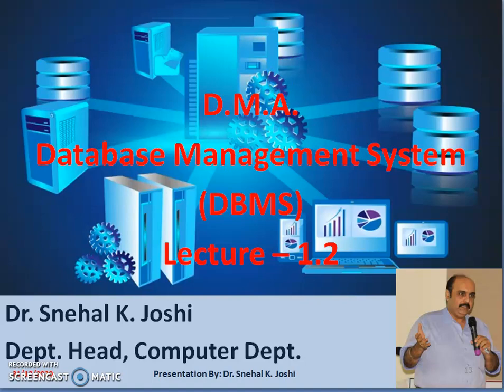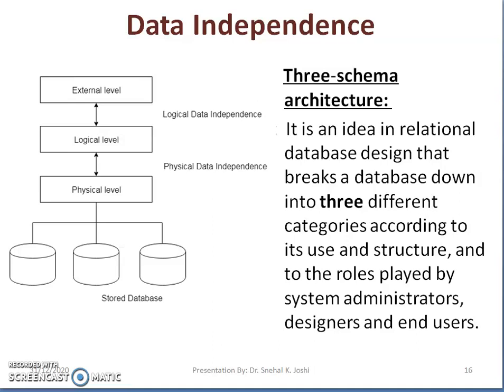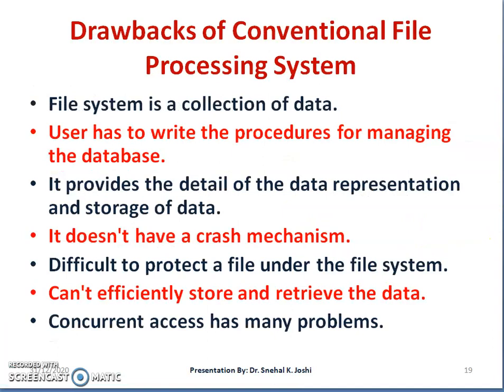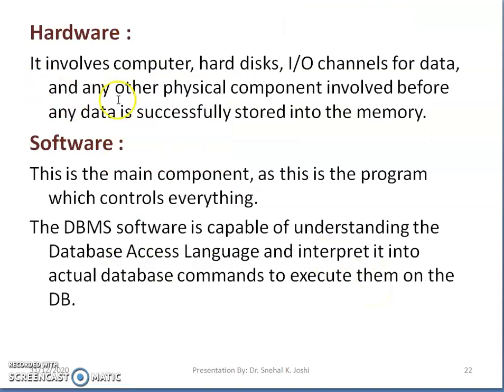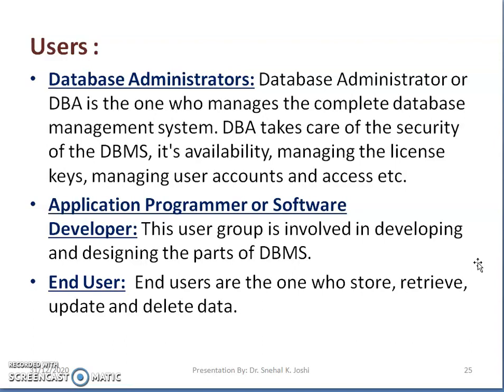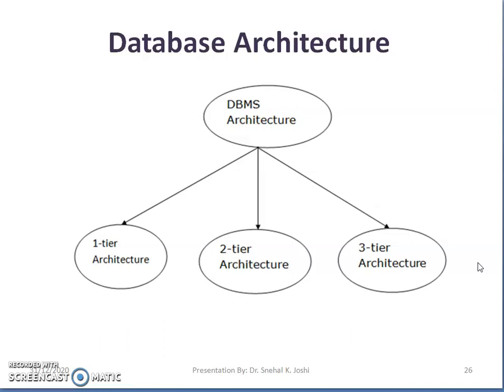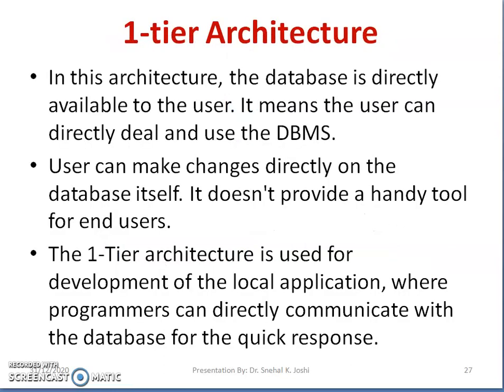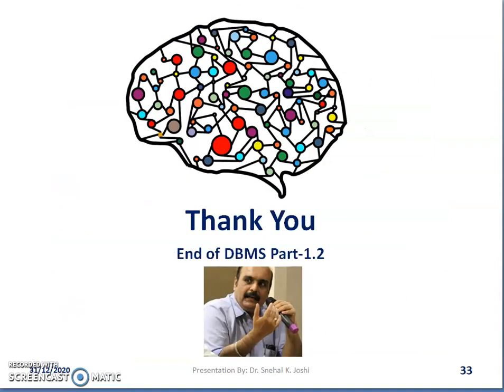DMA DBMS 1.2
This is second part of the Data Manipulation and Analysis lecture series. In this lecture we will cover:
- Database over File systems
- Data Independence
- Logical and Physical Data Independence
and
- Database Architecture.